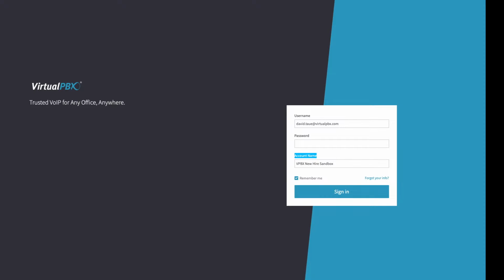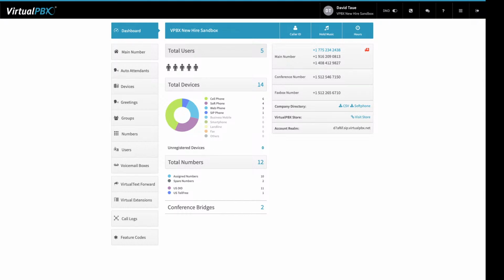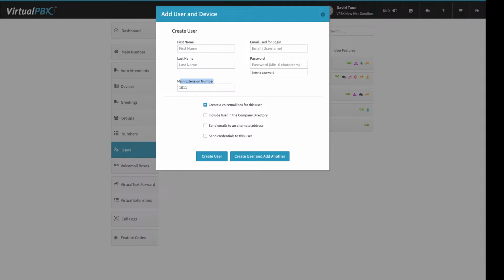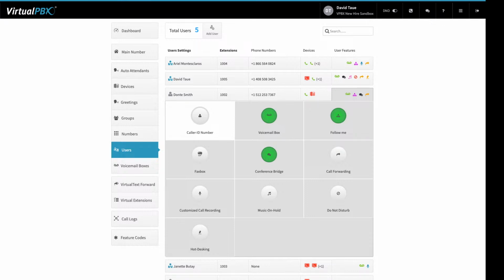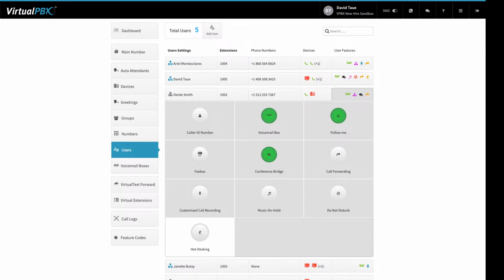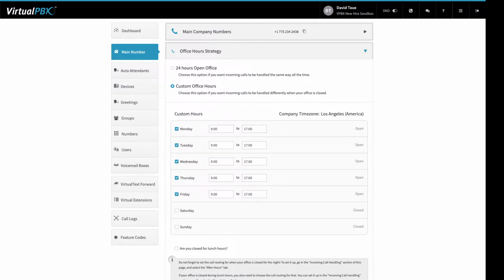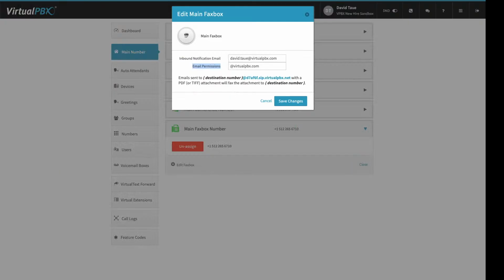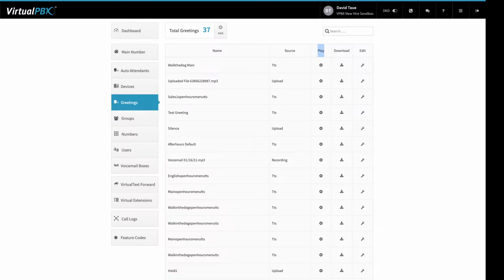VirtualPBX® Live Stream